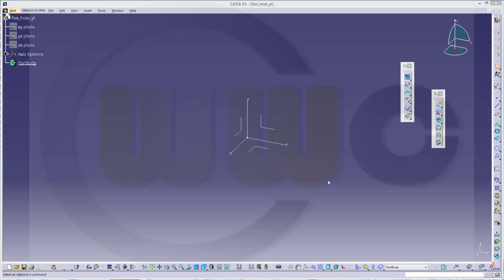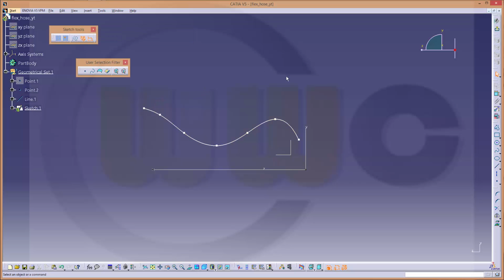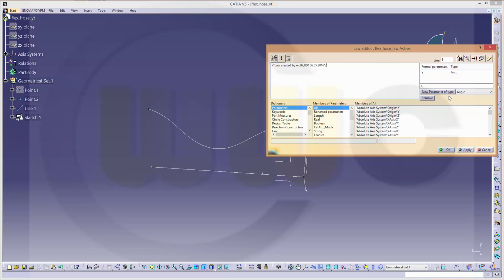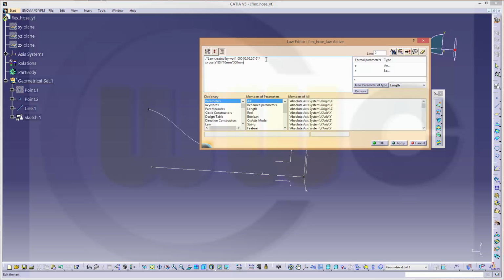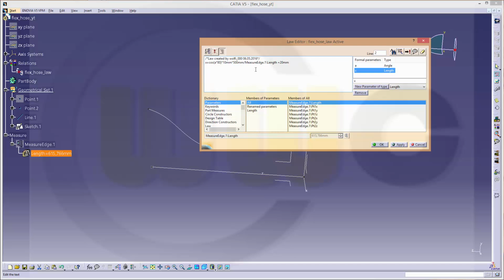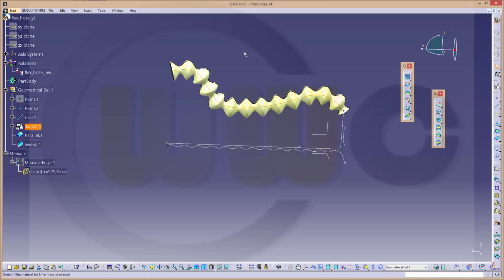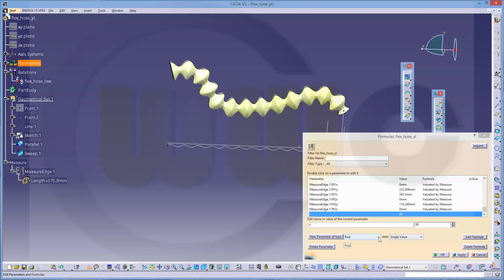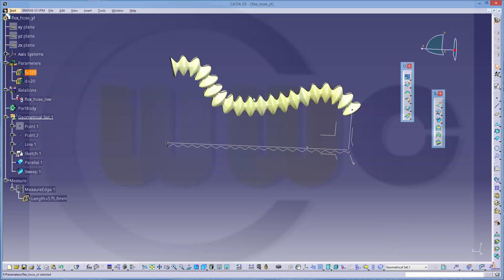User Wish Flexible Tube Catia v5 Training - Laws - Law Curve - Sweep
Another user wish - a flexible tube. I used a circular sweep and a law.